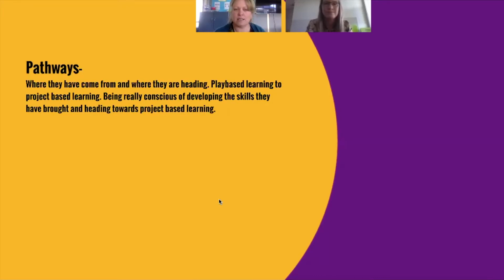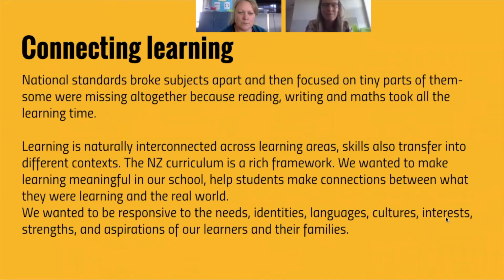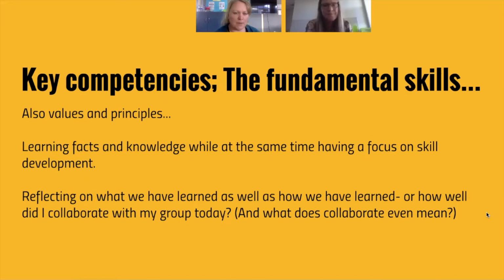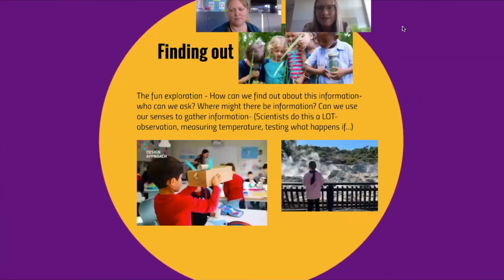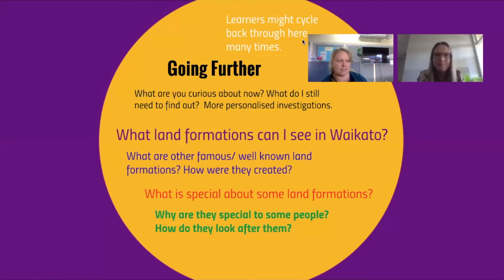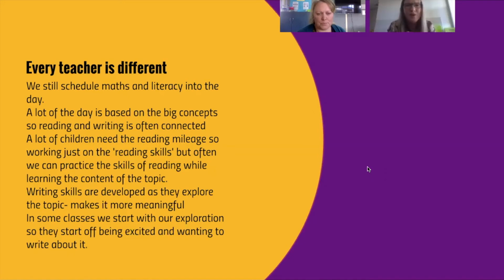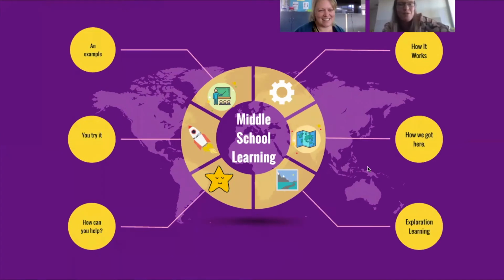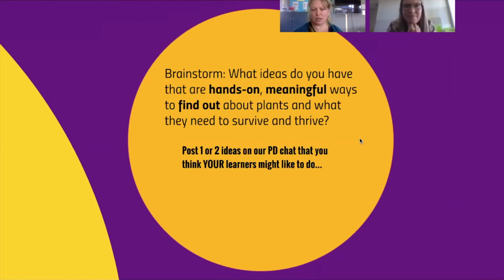Exploration Learning at Silverdale Normal School